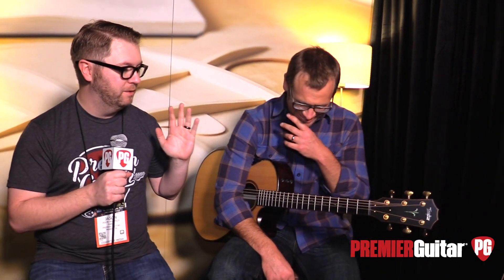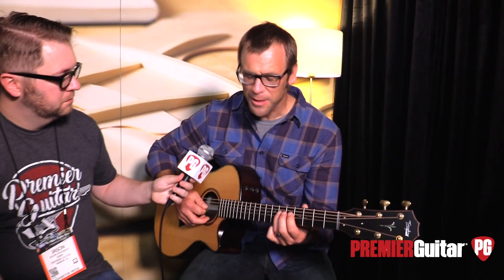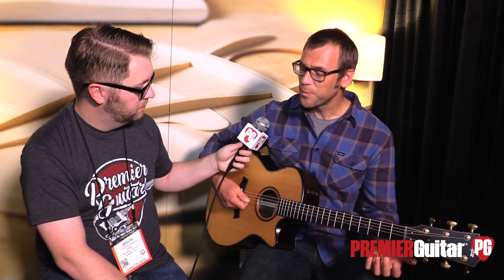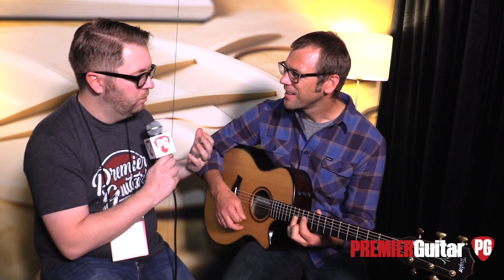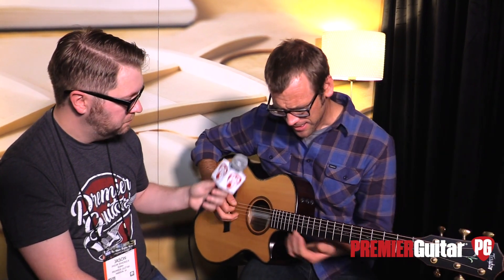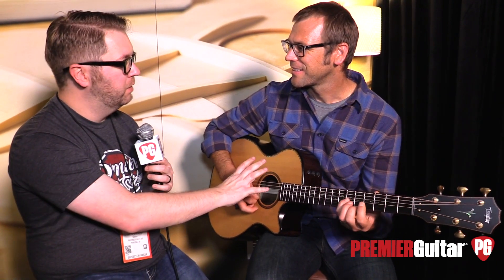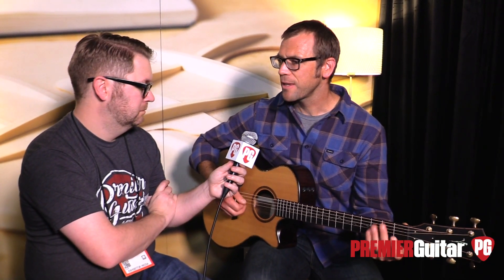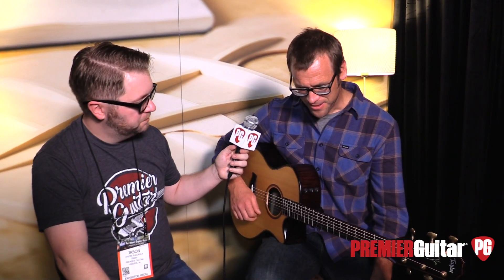NAMM '18 - Taylor V-Class Bracing Demo